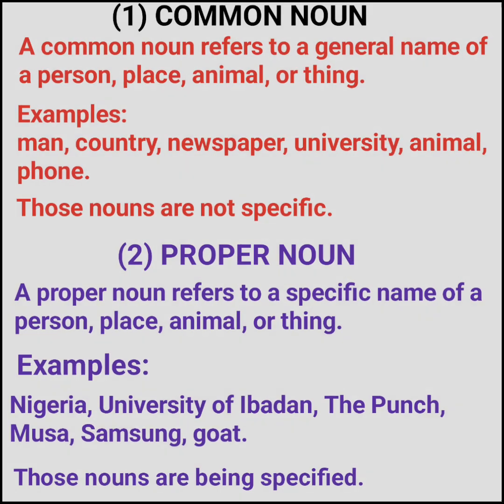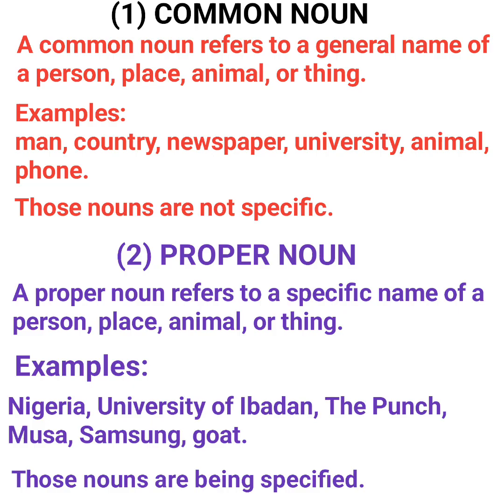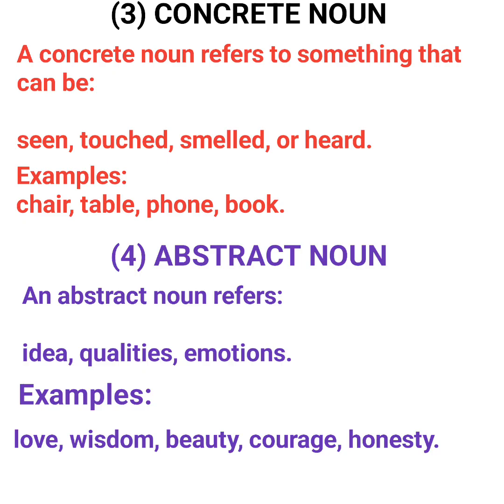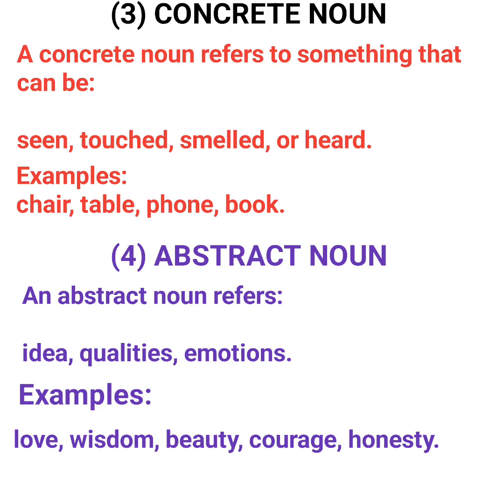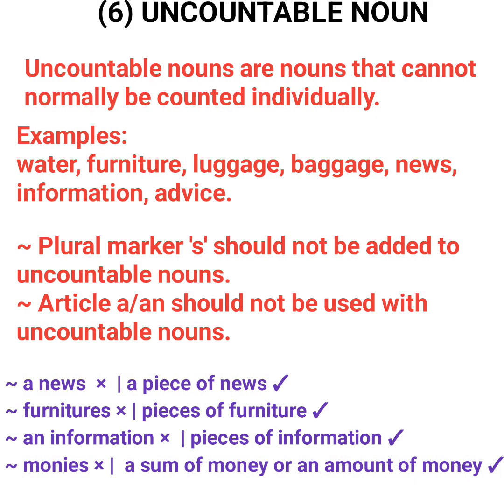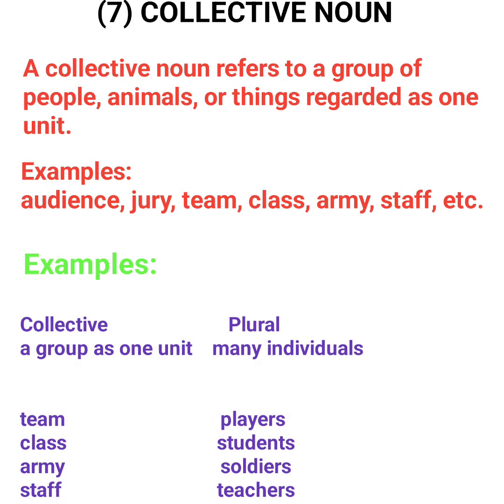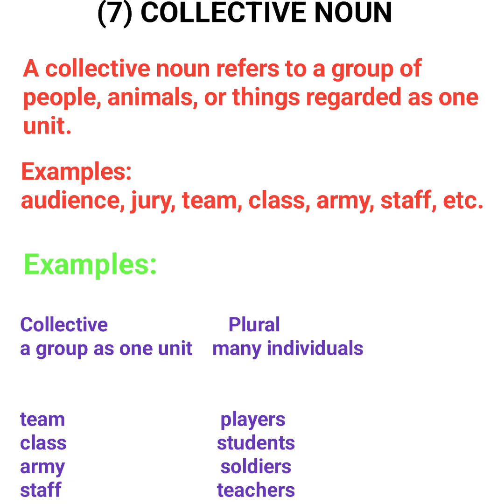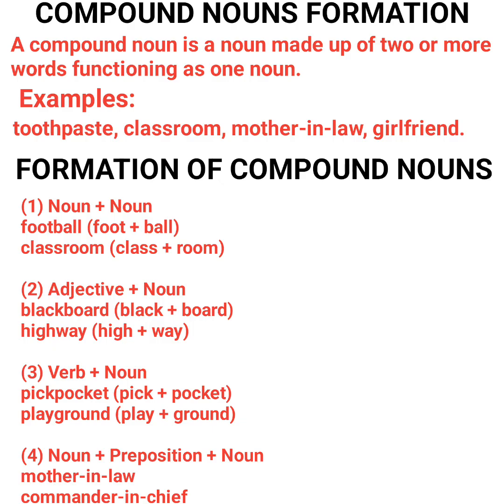NOUN IN ENGLISH GRAMMAR | Meaning, Types and Identification of Nouns | UTME, WAEC & NECO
NOUN IN ENGLISH GRAMMAR

In this lesson, we examine the meaning, types, and identification of nouns in English Grammar.

Topics covered include:

✓ Meaning of Noun

✓ Collective Nouns

✓ Compound Nouns

✓ How to Identify Nouns in Sentences

✓ UTME, WAEC and NECO Examination Focus

Students will learn practical techniques for identifying and classifying nouns correctly, together with numerous examples and examination-standard explanations.

This lesson is recommended for:

• UTME (JAMB) candidates

• WAEC and NECO candidates

• Post-UTME candidates

• Undergraduate students

• English Language teachers and tutors